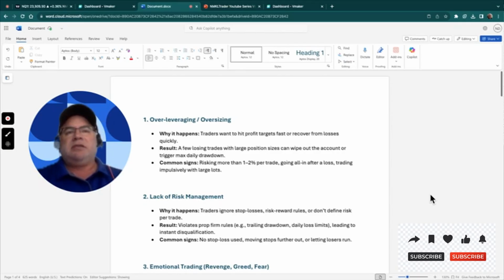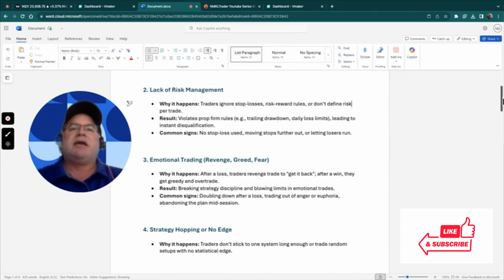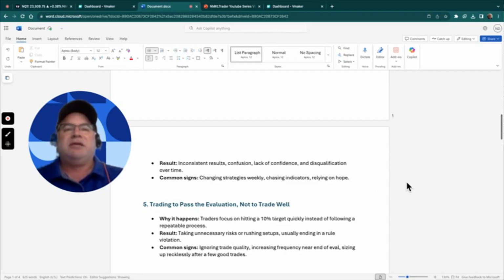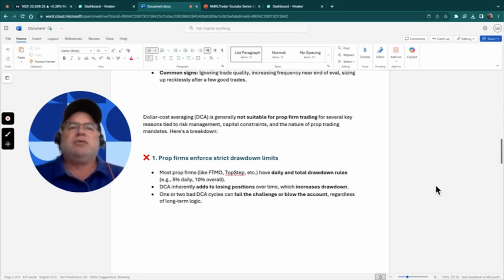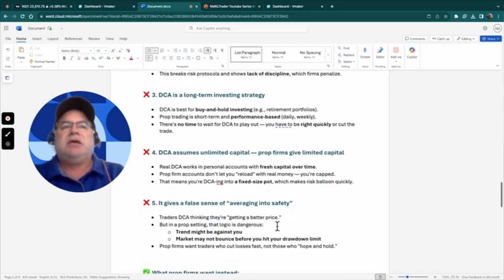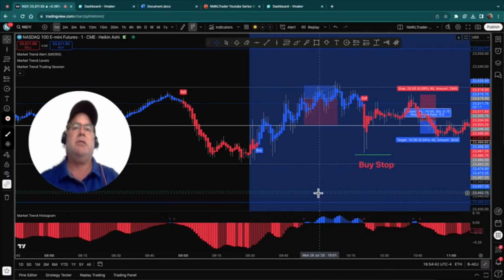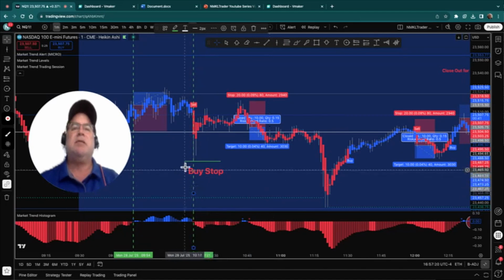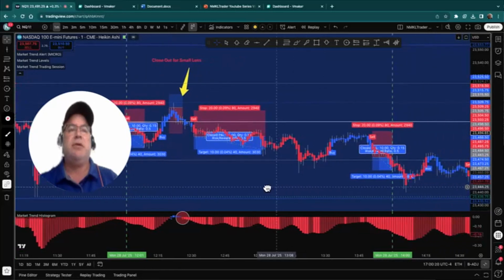"Why Most Traders FAIL Prop Firms (And How to Fix It with This Simple System)"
🚨 Why Traders FAIL Prop Firm Evaluations | Market Trend System Review + NQ Futures Breakdown 🚨

In this video, Trader Nate breaks down the Top 5 Reasons Why Traders Fail Their Prop Firm Evaluations – from poor risk management to overtrading, emotional decisions, and the hidden dangers of Dollar Cost Averaging (DCA) in futures trading. If you're currently going through a prop firm challenge or about to start, this video is a must-watch.

📉 Learn why Dollar Cost Averaging can wreck your evaluation account and long-term performance — especially when trading leveraged instruments like NQ Futures.

📈 Then, Nate transitions to a live review of today's NQ Futures Market and explains why the Market Trend System (MTS) is quickly becoming the go-to tool for serious traders. Whether you're new or seasoned, this strategy is:

✅ So Simple
✅ So Easy
✅ So Effective
📌 Buy on Blue, Sell on Red — It's that clear.